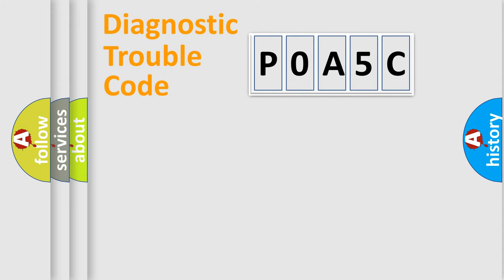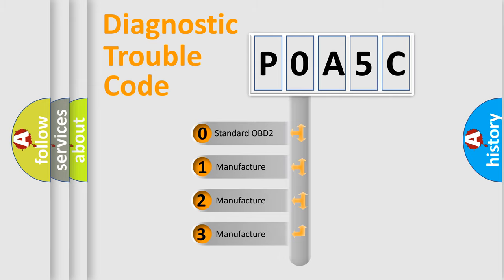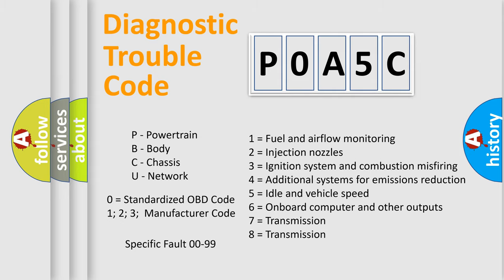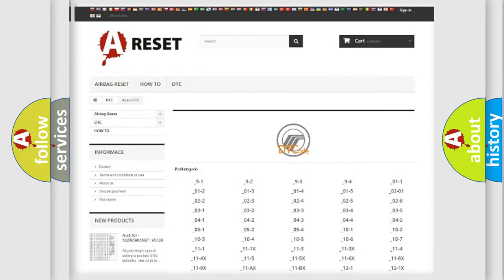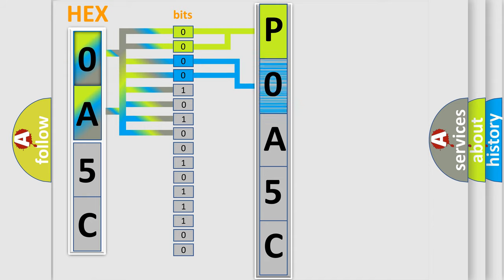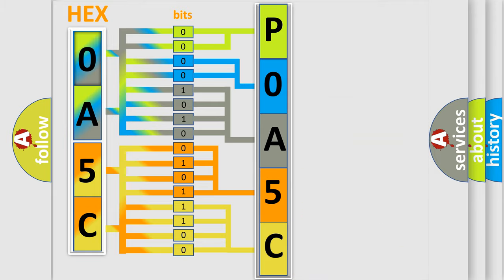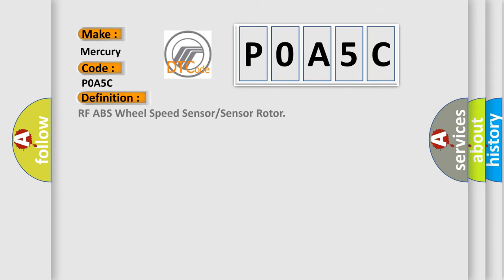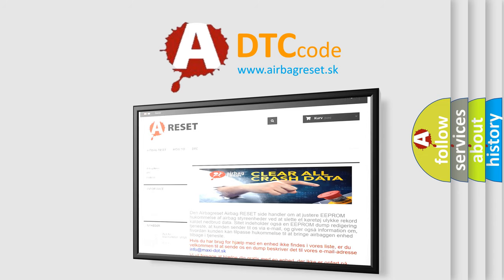DTC Mercury P0A5C Short Explanation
Contents:
0:21 Basic DTC analysis according to OBD2 protocol standard.
1:48 Insight into programming
2:58 A diagnostically understandable description of the Diagnostic Trouble Code
3:05 Basic error definition

Make:
Mercury
Code:
P0A5C
Definition:
RF ABS Wheel Speed Sensor or Sensor Rotor
Cause:
Short to ground circuit in ABS wheel-speed sensor(s)ABS wheel-speed sensor(s) malfunctionDamaged ABS sensor rotor(s)Incorrect clearance between ABS sensor and sensor rotor